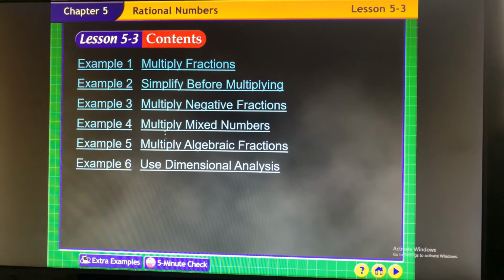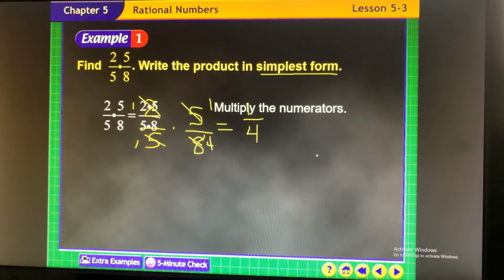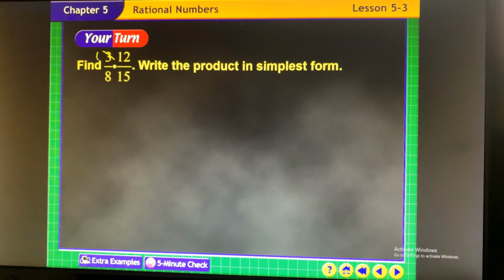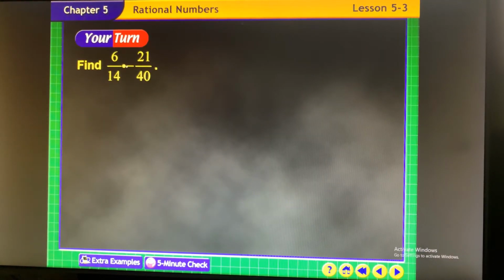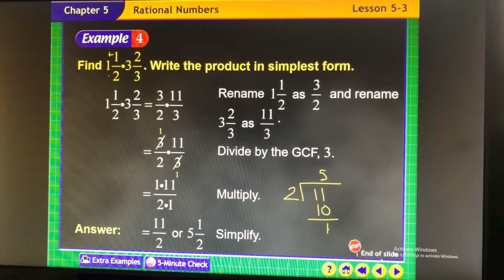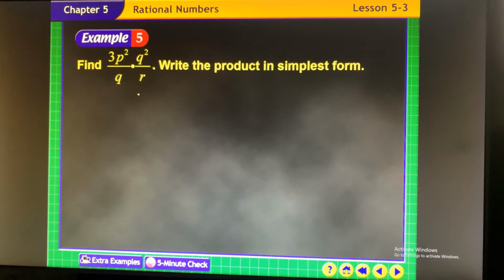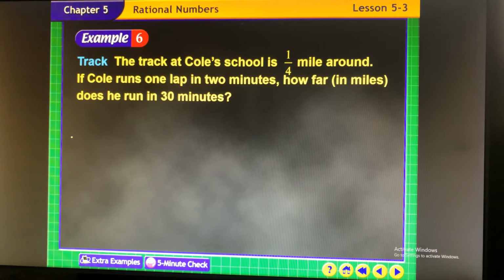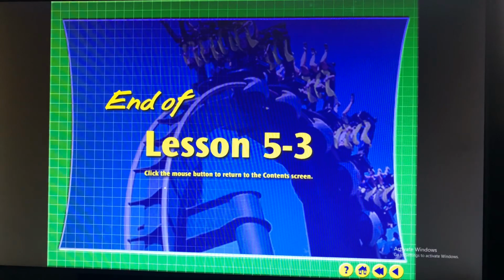Multiplying Rational Numbers (5.3)